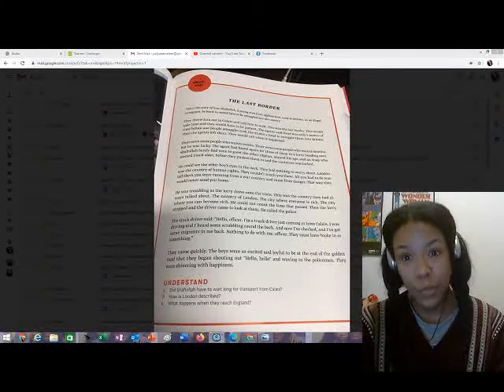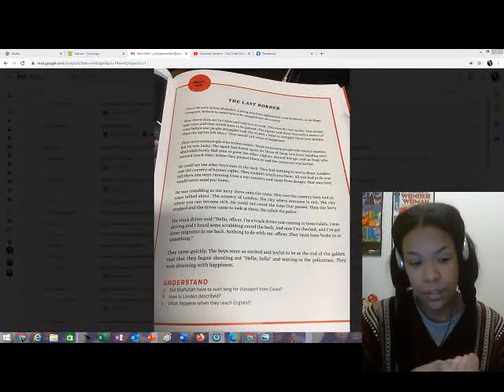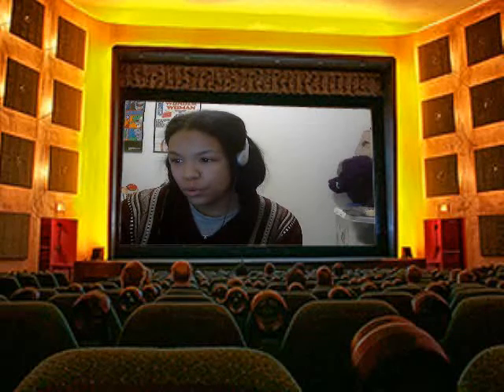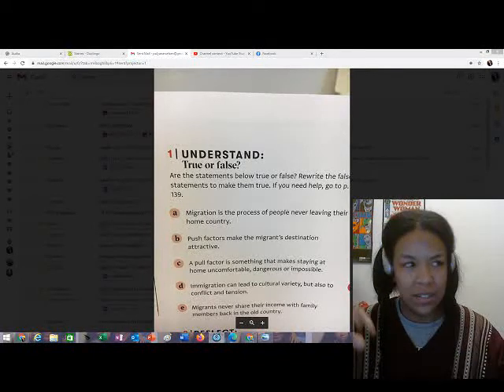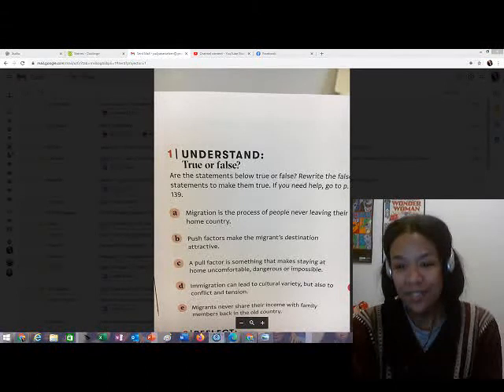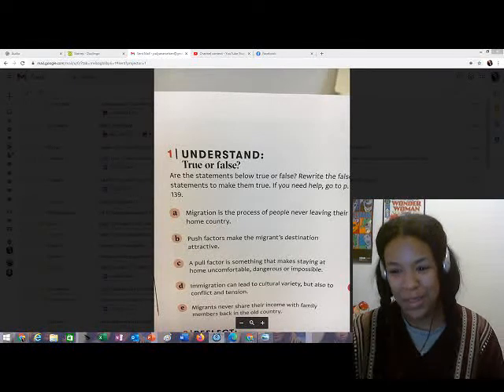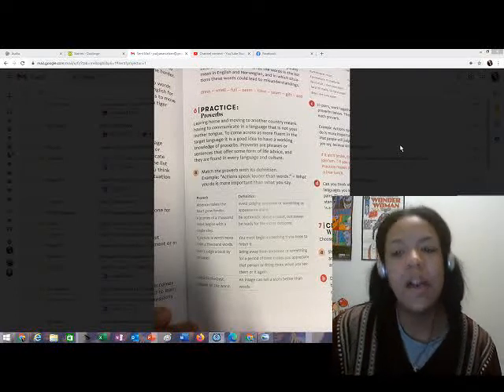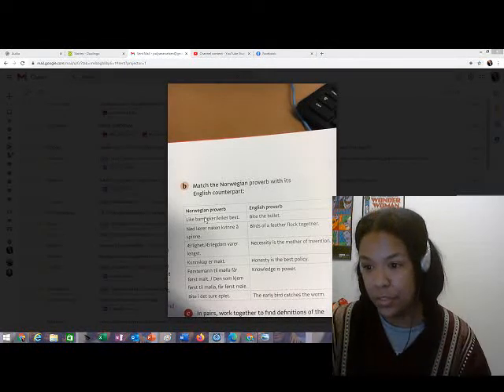SELBU HIGH SCHOOL ENGLISH VG1 BA EL